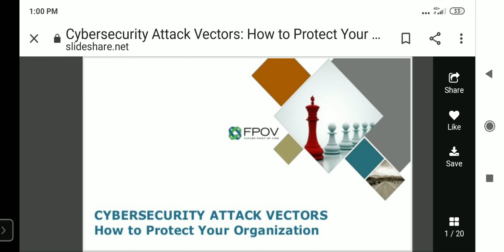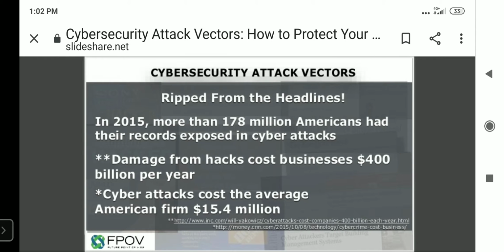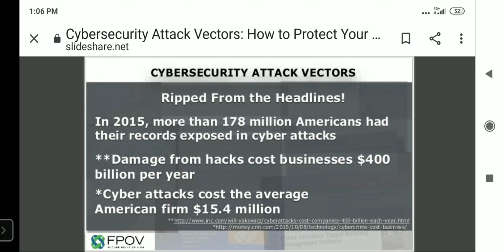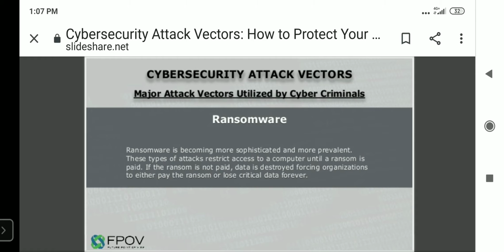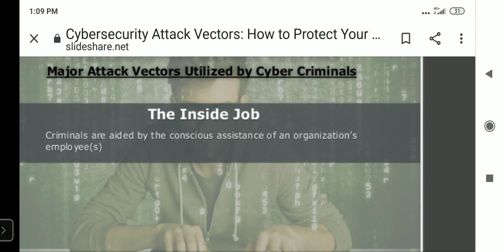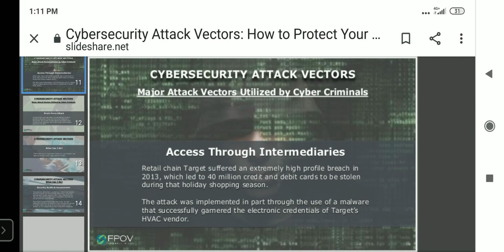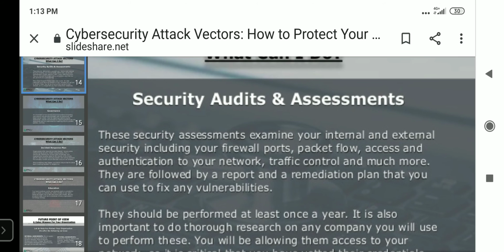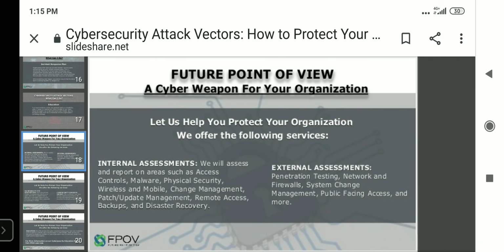Lecture 5_ Module1-CyberSecurity Attack vector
This lecture explains Attack Vectors in details